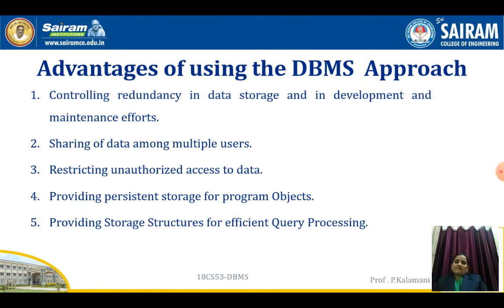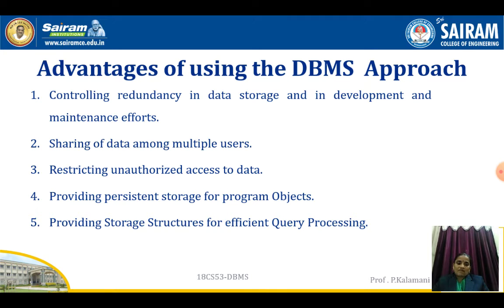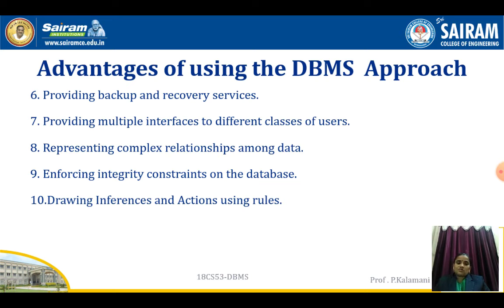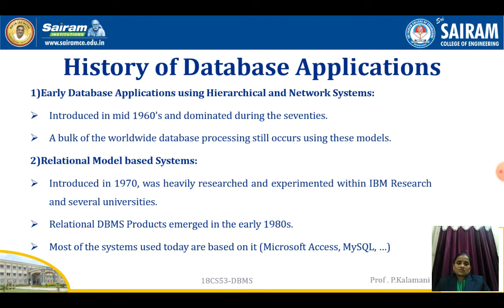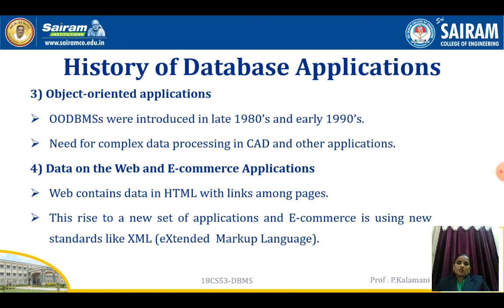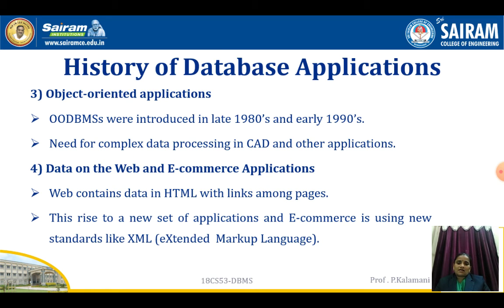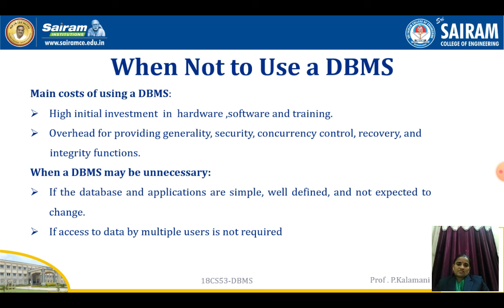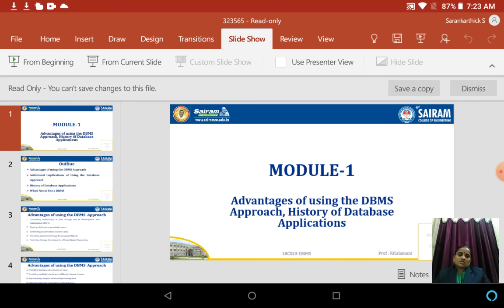Lecture video_18CS53_Module 1_Advantages and History of Database Approach_Kalamani